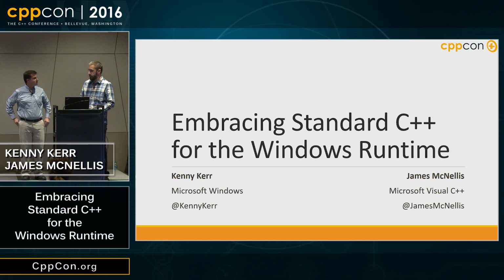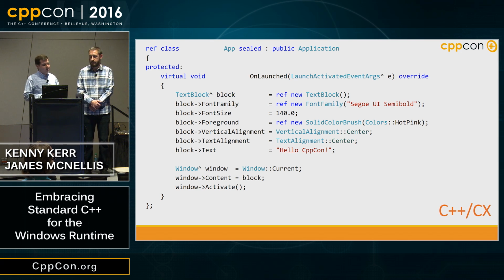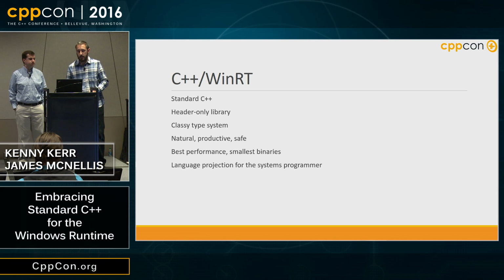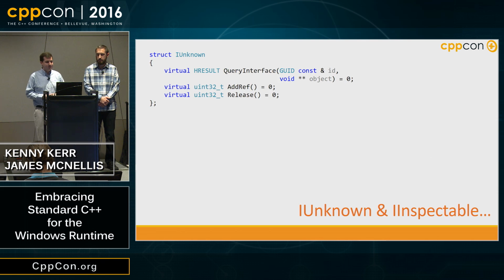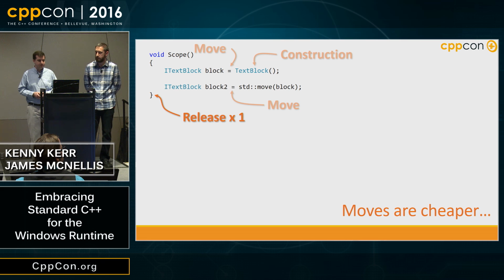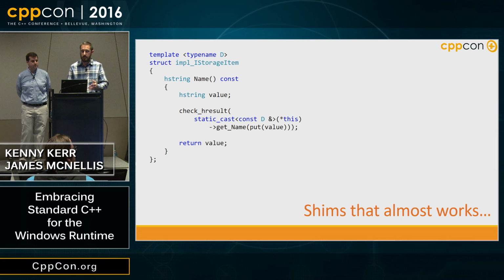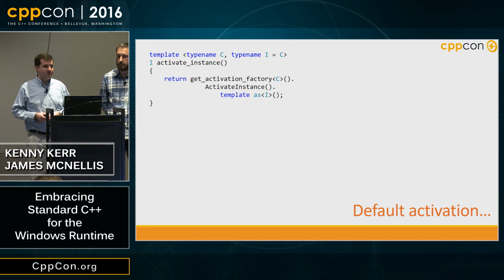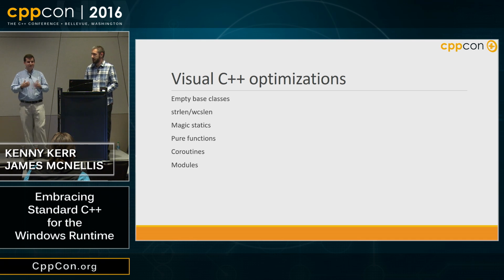CppCon 2016: Kenny Kerr & James McNellis “Embracing Standard C++ for the Windows Runtime"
Believe it or not, avoiding language extensions and embracing modern C++ will make it easier for you to write code for Windows. The Universal Windows Platform in Windows 10 provides the ability for developers to write apps for many devices in many languages. To achieve this goal, it uses the Windows Runtime platform technology to expose functionality from the operating system into languages, including C++. Microsoft wants to make the Windows Runtime naturally and easily available to standard C++ developers. "C++/WinRT" (formerly moderncpp.com) is a standard C++ library and toolset currently under development at Microsoft. It includes a standalone compiler, which converts Windows Runtime metadata into a header-only library. The source code uses standard syntax consumable by any C++ compiler, making it easier for developers to use Windows Runtime APIs from C++.

We will begin this session with the goals of the "C++/WinRT" project. We'll look at the primitives of the Windows Runtime ABI and how this C++ library provides a natural projection of those primitives. We'll look at how C++11 and C++14 language features make it easier to encapsulate the COM infrastructure that underpins the Windows Runtime. Finally, we'll look at how we've optimized the implementation and discuss how a handful of compiler optimizations can make this C++ library efficient and effective for building a wide range of applications.
Kenny Kerr
Microsoft
Kenny Kerr is an engineer on the Windows team at Microsoft, an MSDN Magazine contributing editor, Pluralsight author, and creator of moderncpp.com (C++/WinRT). He writes at kennykerr.ca and you can find him on Twitter at @kennykerr.

James McNellis
Senior Software Engineer, Microsoft Visual C++
James McNellis is a senior engineer on the Visual C++ team at Microsoft, where he works on C++ library design and is responsible for the Microsoft C Runtime (CRT) and C Standard Library implementation. He can be found on Twitter at @JamesMcNellis and can be found elsewhere